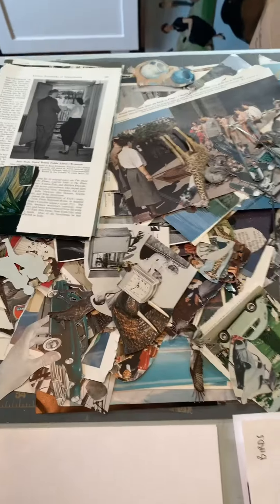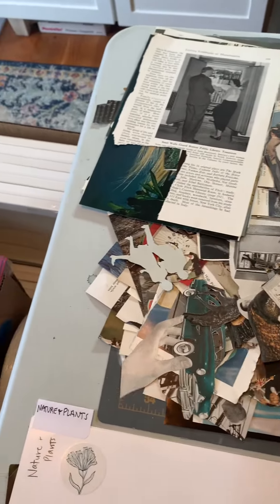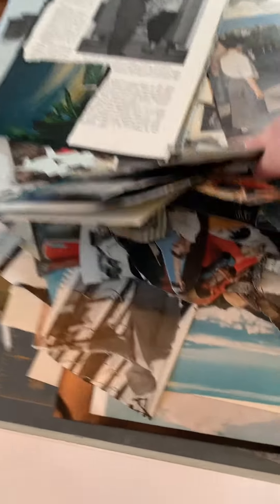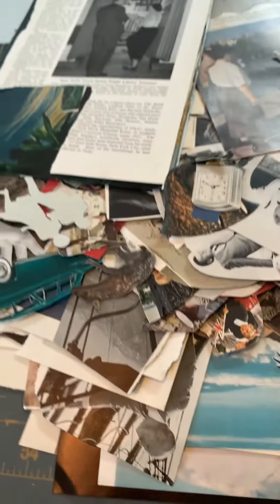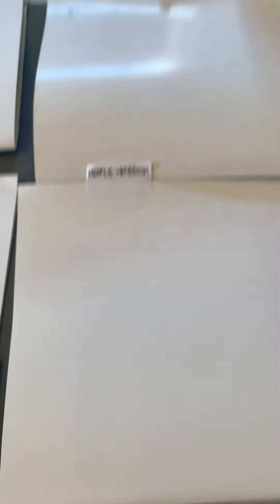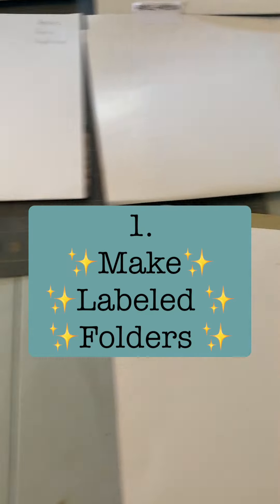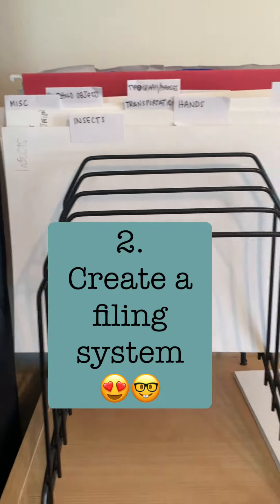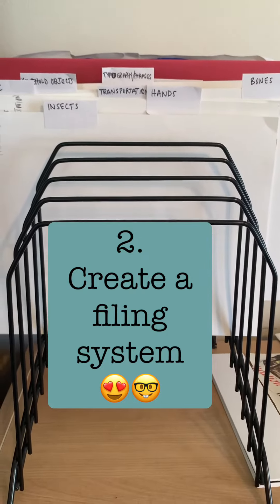How to get (RE!)organized after a Collage Explosion!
I just finished a collection of 30 works on paper and my collage pieces are OUT OF CONTROL. See how I get clean up my workspace and get them organized so they are ready for the next project!